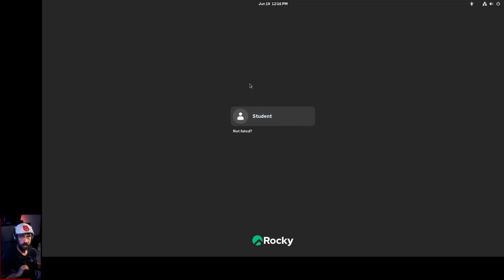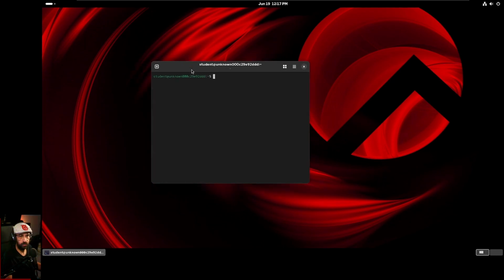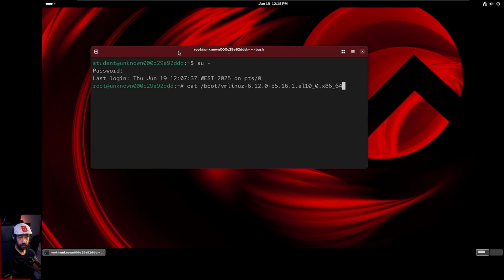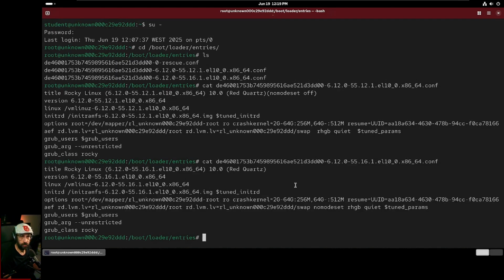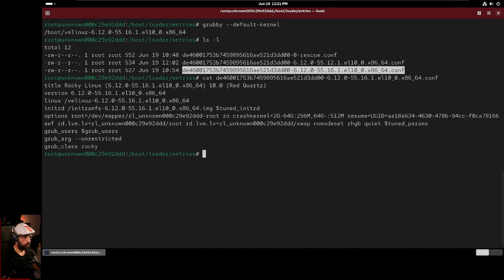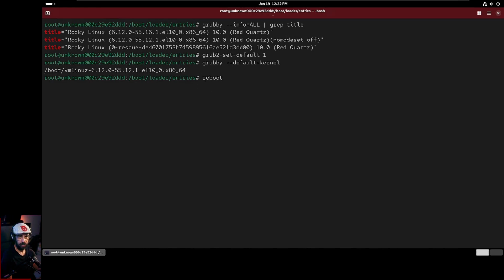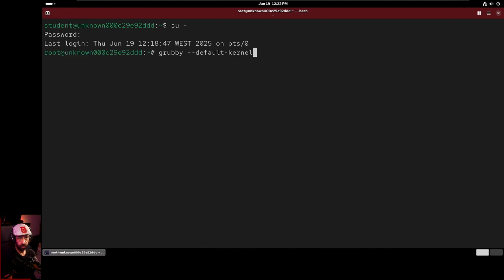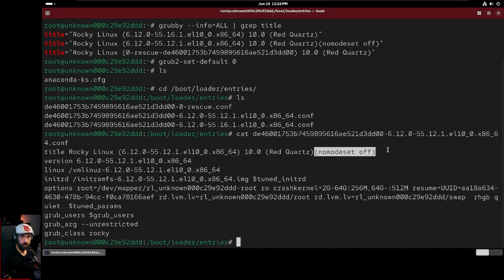Enable 3D Acceleration on RHEL 10, Rocky 10 & AlmaLinux 10 (No nomodeset Needed)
Say goodbye to nomodeset! In this video, I show you how to run RHEL 10, Rocky Linux 10, and AlmaLinux 10 with full 3D acceleration enabled — no compromises! Perfect for improving graphics performance in virtual machines, desktops, or testing environments. Whether you're a developer, sysadmin, or Linux enthusiast, this tweak brings smoother performance and better GPU support.

✅ No more sluggish UIs
✅ GNOME animations are buttery smooth
✅ Works in VirtualBox, VMware, and bare metal
✅ 100% open source compatible

🔧 Learn the tweaks and kernel/module options to make it work — fast and easy!

🔔 Turn on notifications for more Linux optimization tips and RHCSA content!

Running RHEL 10, Rocky Linux 10, or AlmaLinux 10 in a virtual machine with poor graphics performance?

In this video, you'll learn how to enable full 3D acceleration without using the `nomodeset` kernel parameter. This improves responsiveness, enables full-screen support, and eliminates the sluggish desktop experience often seen in Linux virtual machines.

🔧 What you'll learn:
- Why `nomodeset` hurts graphics performance
- How to enable proper 3D acceleration
- Improve desktop responsiveness and smoothness
- Enable full-screen mode without lag
- Works with RHEL 10, Rocky Linux 10, and AlmaLinux 10

Perfect for Linux learners, system administrators, and anyone running Red Hat-based distributions in a VM.